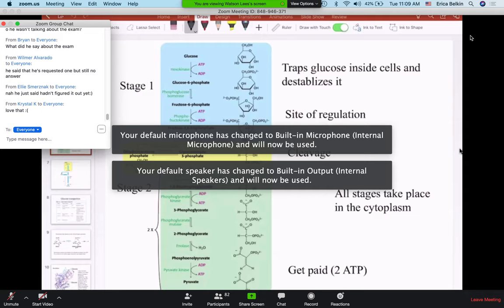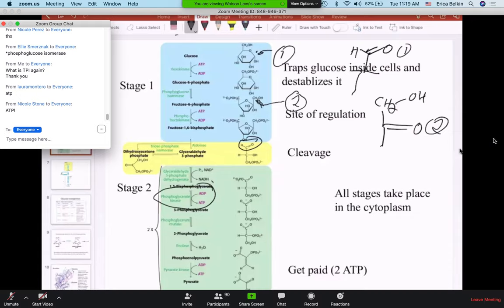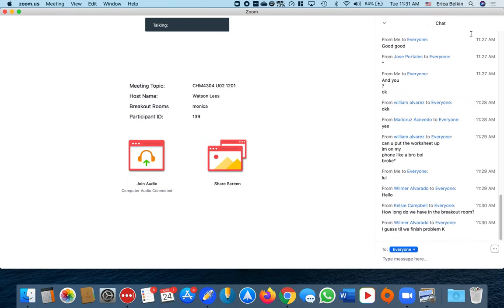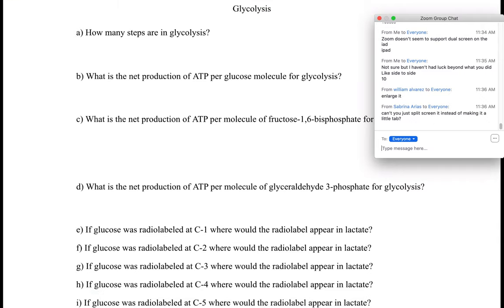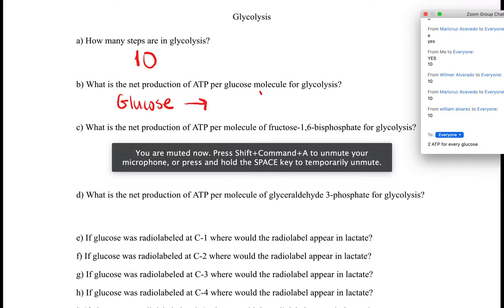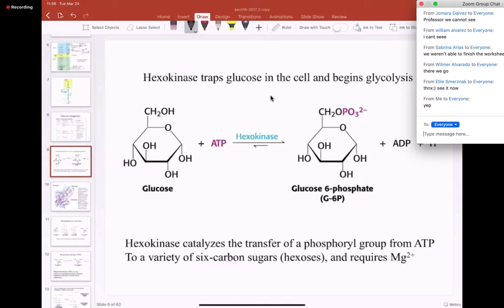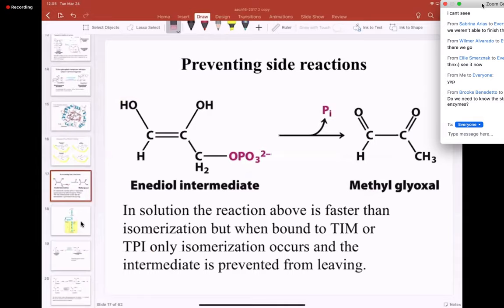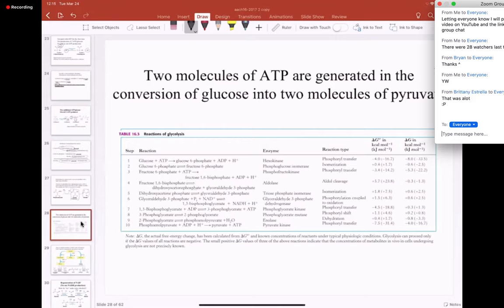CHM 4304 ZOOM Lecture T 2020 03 24 at 11 01 37 AM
Part 1 of Chapter 16 Glycolysis and Glycolysis Worksheet